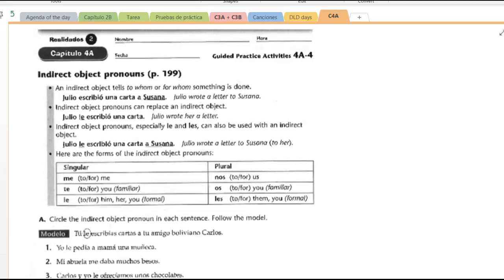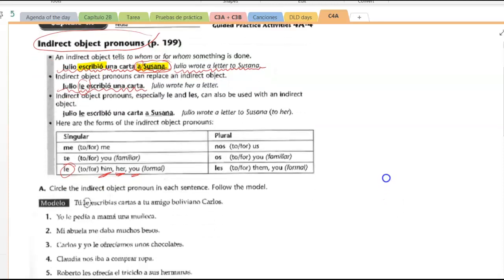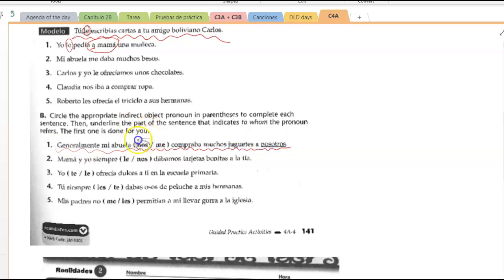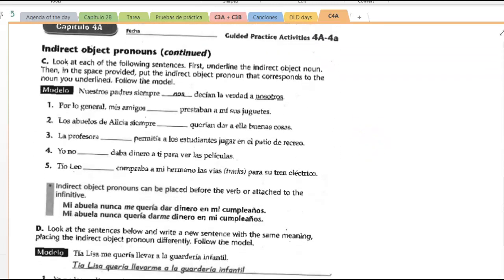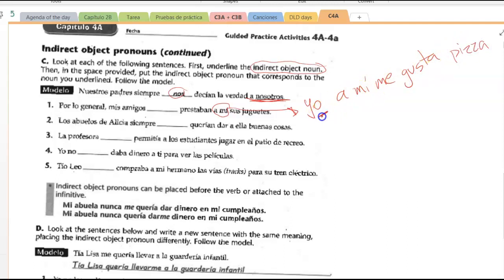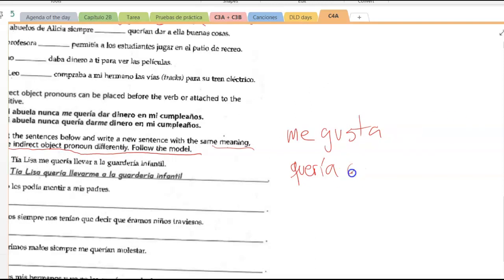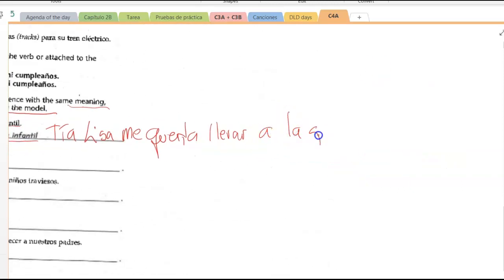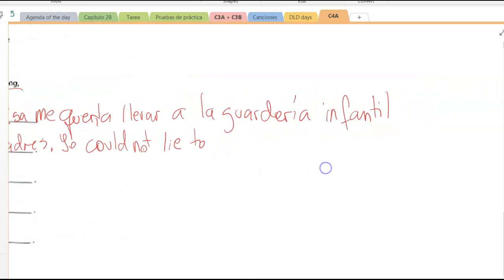Direct and indirect object pronouns with the Imperfect Tense. Realidades 2 C4A